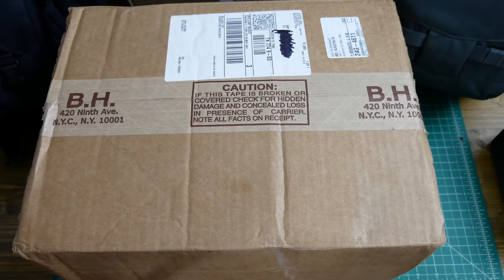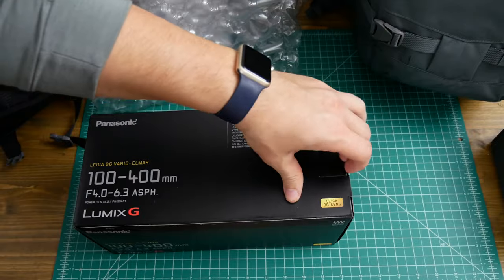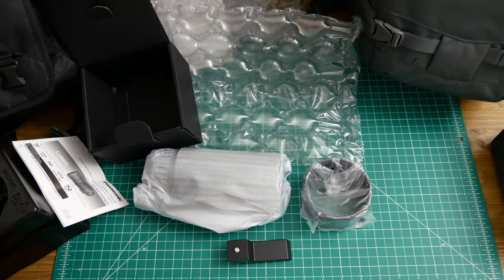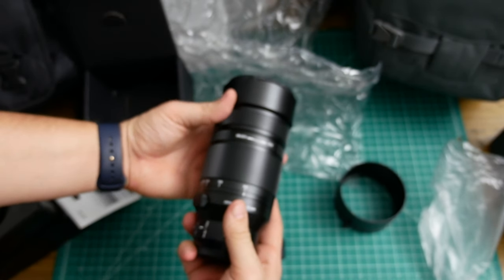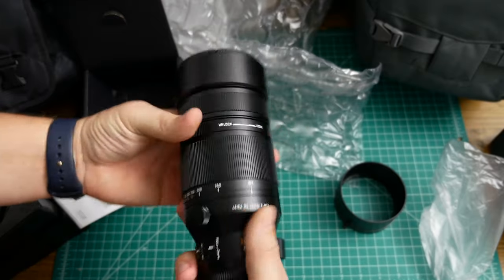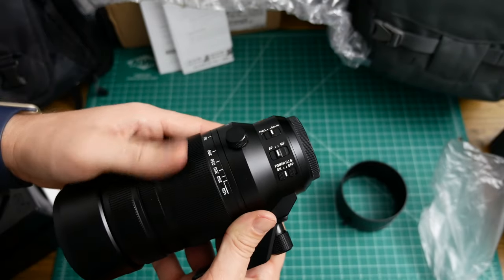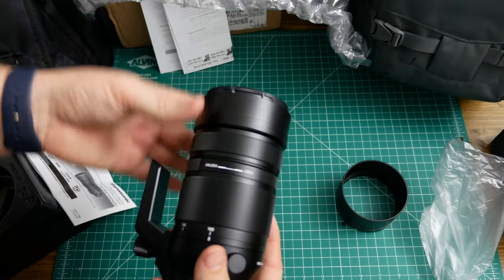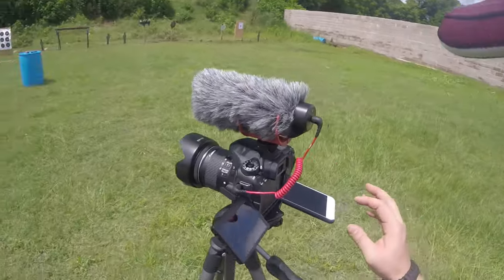100-400mm Panasonic Lumix Leica Lens Unboxing and First Impressions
This video is about 100-400mm Panasonic Lumix Leica Lens Unboxing and First Impressions

My Videos Compiled With:
Sony a9
Sony a6500
Sony 2x Teleconverter
Zeiss 55mm f1.8
Sony 28mm f2.0
Sony 16-35mm f2.8 GM
Sony 24-70mm f2.8 GM
Sony 70-200mm f2.8 GM
Sony a9 Battery Grip
Sony a6500 Battery Grip
Sony a6500 Cage
Panasonic GH5
12-35mm f2.8
35-100mm f2.8
100-400mm Leica
12-60mm f2.8-4.0 Leica
8-18mm f2.8-4.0 Leica
42.5mm f1.2 Leica Nocticron
15mm f1.7 Leica Summilux
25mm f1.4
Lexar UHS-II 64Gb 2000x Professional
Sandisk SD Extreme Pro 128Gb
DJI Mavic Carry Case
GoPro Hero5 Black
Sandisk MicroSD Extreme Pro 64gb
Samsung Note8
Samsung Gear 360
Rode Video Micro (shotgun mic)
Zoom H1 (external recorder)
Blue Nessie (desk mic)
Blackbolt Time Lapse
Lume Cube
VidPro LED Ultra Slim 230 light
Peak Design Capture Pro
Everyday Messanger
Everyday Sling
Everyday Backpack 30L
Slide Camera Strap
Clutch Hand Strap
Pro Pad
Field Pouch
Manfrotto Element Tripod (backpacking)
Manfrotto 190go! Tripod
Manfrotto Pixi
Mefoto Smartphone Plus Mount
JOBY GorillaPod SLR Zoom
Canon Pixma Pro 100
Edelkrone
 SliderOne
 Motion Module
MacBook Pro 15” Retina

Vimeo:
RdotJON Creations